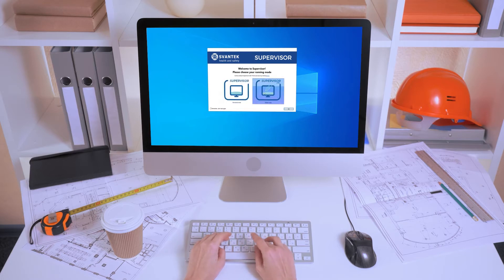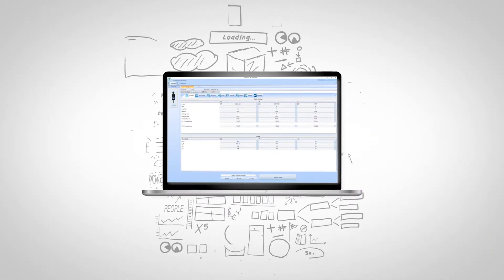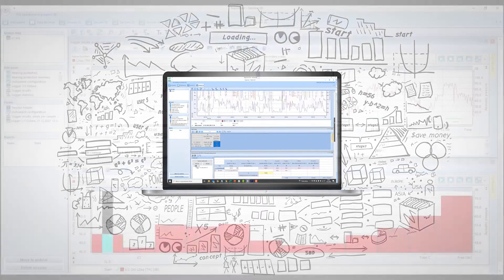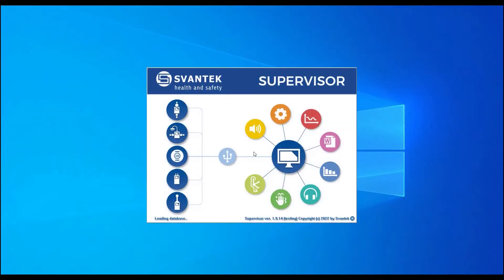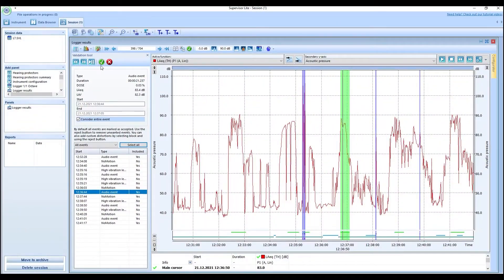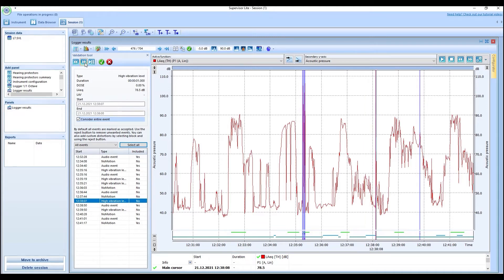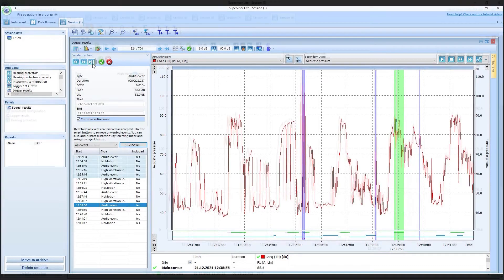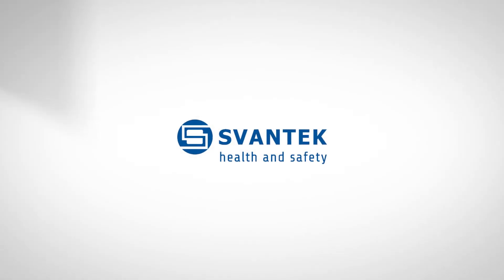Supervisor Lite - software for occupational noise and vibration - SVANTEK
Supervisor Lite was created with the focus on an easy and intuitive design, which is perfect for users who are new to Supervisor and the field of Noise & Vibration Dosimetry.